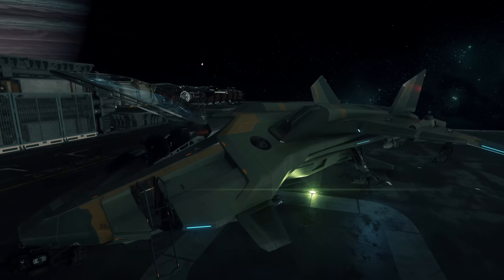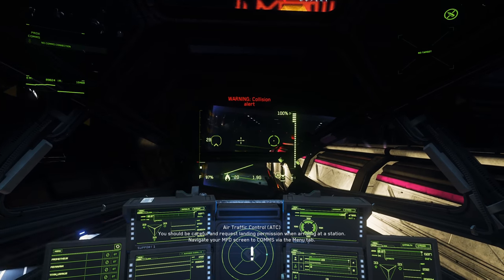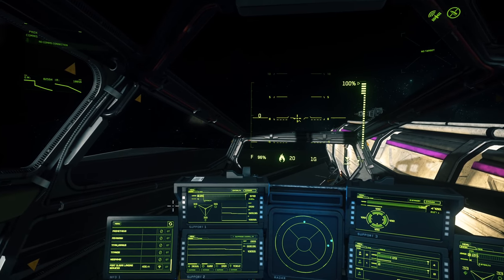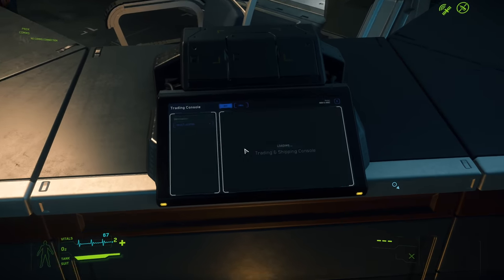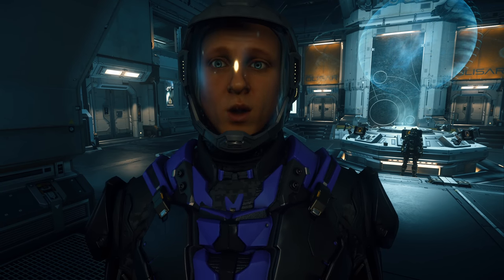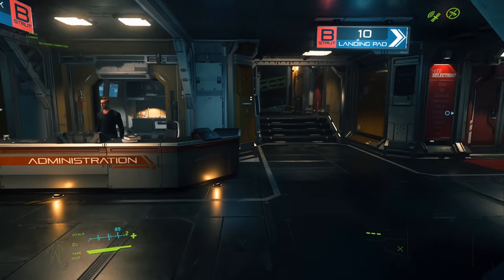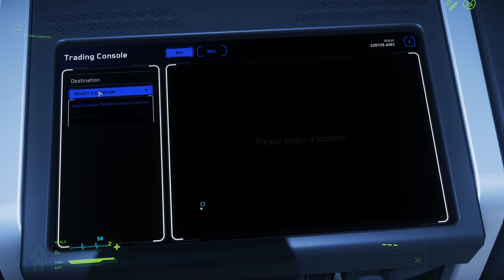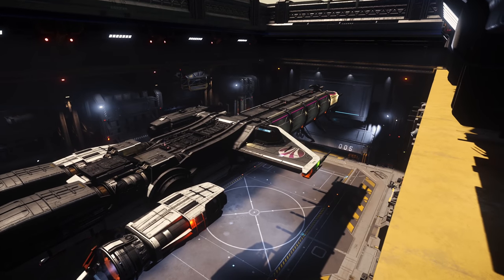CATERPILLAR TRADING IN 3.8.1 [STAR CITIZEN]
In this video I finally start trading again! We start of simple and up the anti as we go. Tomorrow we go big!

*Thinking of buying Star Citizen? Use my Code for EXTRA 5000 in game currency!*

Video uploaded & owned by -KJH-